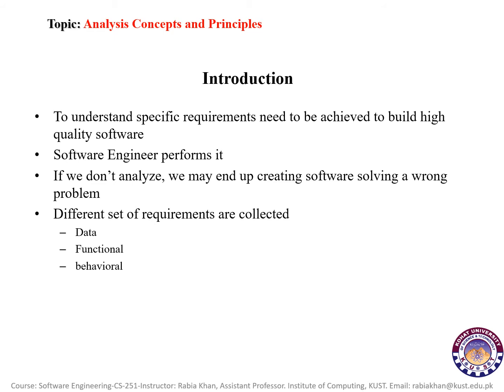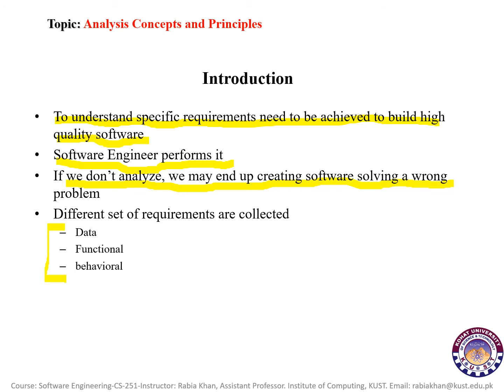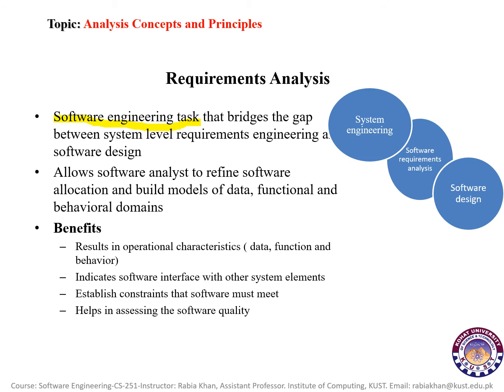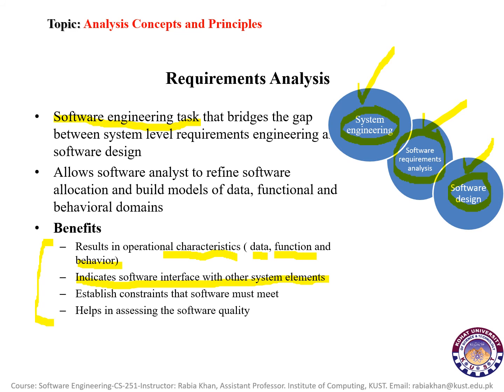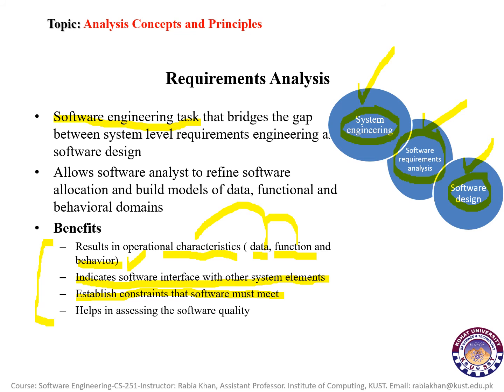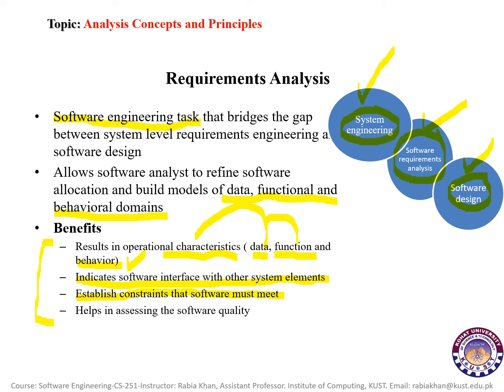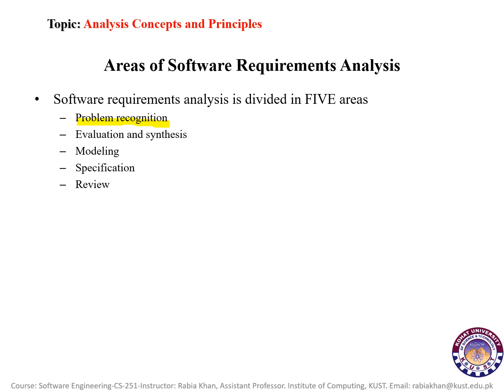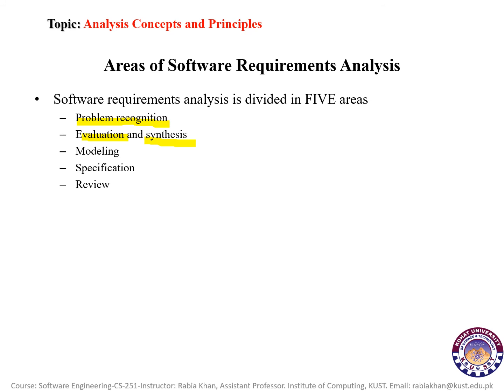FACULTY054-CS251-KUST20201-L08-V1-Analysis Concepts and Principles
Chapter#4: Analysis Concepts and Principles